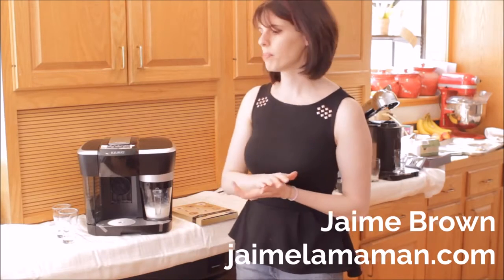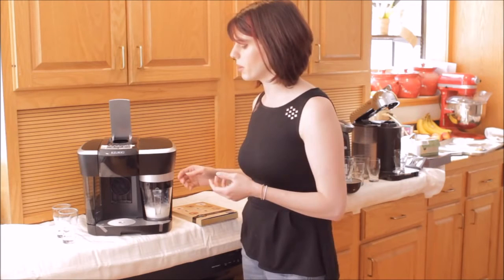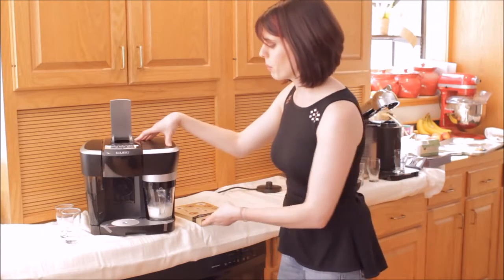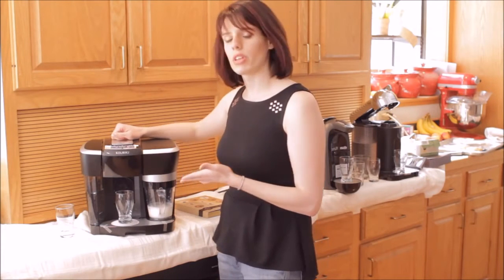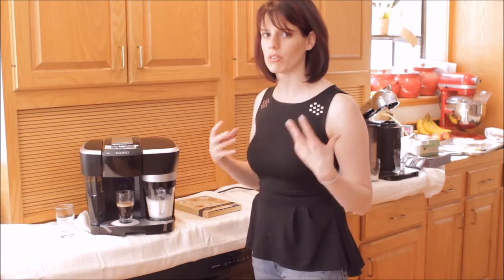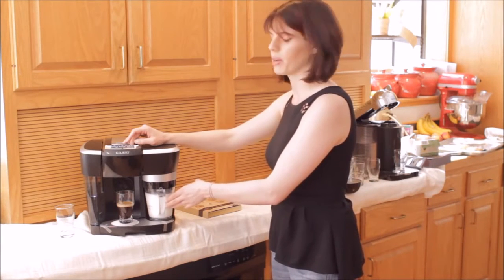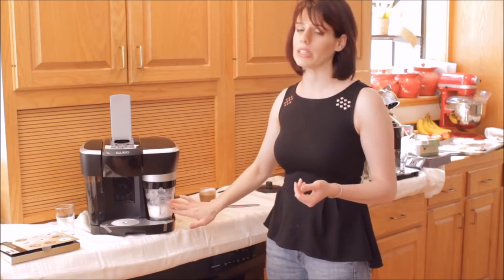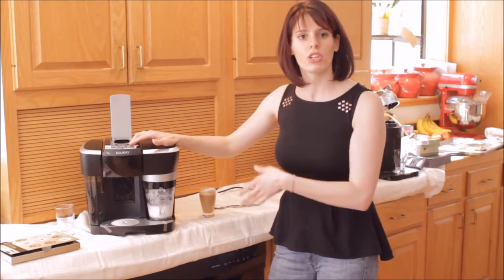In depth review of Keurig Rivo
The Keurig Rivo System is named after the Italian word for revolutionary. The simplicity of Keurig technology enables you to brew espresso and froth any type of fresh milk at the touch of a button at home. Add Lavazza espresso — with over a century of roasting experience — and you have the perfect cappuccinos, lattes and more. Simple. Quick. Easy. That’s revolutionary!

More Information about In depth review of Keurig Rivo:

Keurig Rivo 500 Cappuccino & Latte System: Amazon.ca: Home ...
Keurig Rivo 500 Cappuccino & Latte System: Amazon.ca: Home & Kitchen. ... See all 7 customer reviews (newest first) on Amazon.ca · Write a customer review ...

Rivo Single-Serve Brewer, Read customer reviews and buy online at Best Buy.

Ahh, it's good to be able finally to write a review of the Keurig Rivo R500. It's taken a little while for us to get our hands on this part
Keurig - Wikipedia, the free encyclopedia
Keurig /ˈkjʊərɪɡ/ is a beverage brewing system for home and commercial use. ... In addition to K-Cup pods it includes Vue, Rivo, Bolt, K-Carafe, and K-Mug pods as well. The original "Review: My K-Cup Keurig Reusable Filter".

What are the differences between Keurig's K-Cup, Vue, and Rivo ...
Oct 27, 2013 - What are the differences between Keurig's K-Cup, Vue, and Rivo systems? UpdateCancel ... (This seems to be the prevailing opinion from many hours of reading reviews.) Recyclable ...

Top 9 Espresso Machines of 2016 | Video Review - First - Ezvid
The Keurig Rivo R500 has a convenient design so you can brew and froth simultaneously. For serious froth lovers, there are 3 different modes, cappuccino, latte, ...

Top 9 Cappuccino Makers of 2016 | Video Review - First - Ezvid
If you don't like dealing with messy coffee grinds, the Keurig Rivo Cappuccino and Latte system lets you use Keurig capsules to make tasty cappuccinos.

Also searched online for:

Searches related to In depth review of Keurig Rivo
keurig rivo vs nespresso
keurig rivo review cnet
keurig rivo cups
nespresso
does keurig rivo make regular coffee
keurig espresso machine reviews
keurig espresso maker reviews
keurig cappuccino review